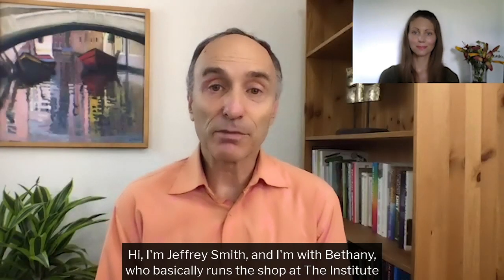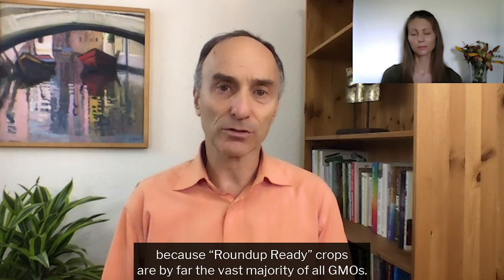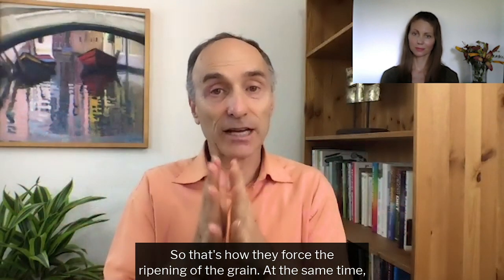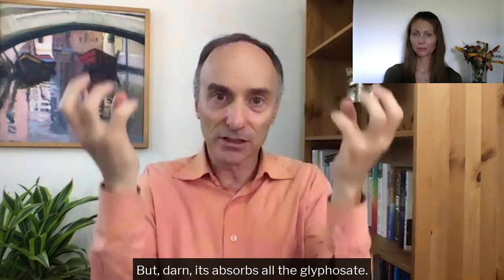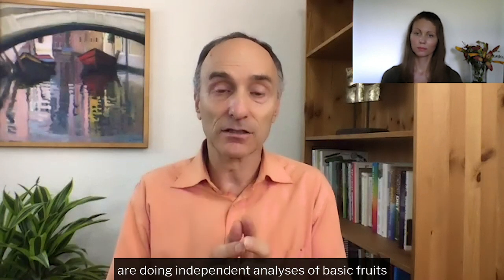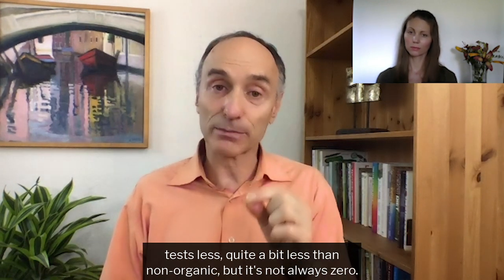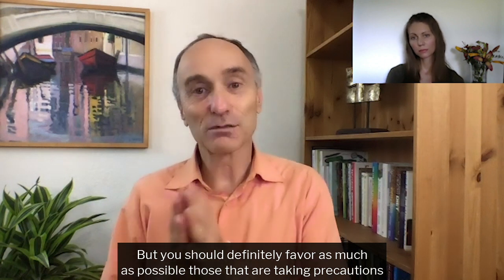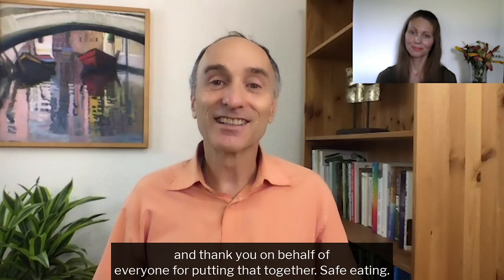Q & A with Jeffrey Smith: WHICH NON-GMO CROPS ARE SPRAYED WITH GLYPHOSATE AND WHY?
Even if a crop is non-GMO but not organic there is still a risk of glyphosate contamination.  Jeffrey explains.

Hi, I'm Jeffrey Smith, and I'm with Bethany, who basically runs the shop at The Institute for Responsible Technology. And if you've ever sent an email to info @, she's the one that responded. So Bethany, can you name a question that people are asking more than once that we should answer now, Right, so a lot of people want to know what non-GMO crops are being sprayed with glyphosate just before harvest and why are they being sprayed? Alright. So for those that may be needing a little bit of background. Glyphosate is the chief poison in Roundup. And we became very familiar with Roundup because “Roundup Ready” crops are by far the vast majority of all GMOs. They're designed to be sprayed with Roundup at anytime during the growing season, the crops don't die. All of the other crops around them, all the other plants around them, essentially weeds, are killed. So we were focusing for years, Bethany, on just Roundup sprayed on “Roundup Ready” crops. And I was at a conference years ago and a farmer said, ”you know, they spray Roundup on non-GMO crops at the end” ”as a desiccant.” If there was a soundtrack to my life, that was like, “boom boom boom”. I went, “what?” and I said, ”I need to know more about this.” And I think I was filming for something and I wasn't able to jump in and understand the implications of it. So let's say you have a wheat field, or oats, or whatever and you're going to harvest. Now, if you are in a cold climate and you have a short growing season and you want to make sure that everything is ripened in time uniformly and quickly. You can spray glyphosate based herbicides like Roundup and it'll force maturation because it's going to kill the crop. So the crop, it's like, “we're going to die.” Give all the energy to our offspring, they will carry on. So that's how they force the ripening of the grain. At the same time, it dries down the grains so that if it's kept in a way that could otherwise get moist and moldy, that's eliminated. And at the same time it does what farmers call staging, meaning it kills the weeds that could emerge the next year. So it accomplishes a lot for farmers. Unfortunately, it's a disaster for health. Because if you look at the amount of glyphosate residues in oats, which are just sitting there saying, “don't spray me I’ll absorb…”
But, darn, its absorbs all the glyphosate. It's higher than “Roundup Ready” soy and corn.
The grains and the beans, in particular. If you buy hummus in the United States, that's not organic and, even if it says non-GMO, if it's not organic, it may be sprayed with high levels of glyphosate. The chickpeas, the peas, the mung beans, all the grains. So we don't have a comprehensive list because the US government decided not to do a comprehensive testing of all the products for herbicide residues, like they do for all of the other herbicides, because they're friends with Monsanto, now Bayer. And they have ignored our health because they believe oh, it's all safe. So we actually applaud all of the organizations that are doing independent analyses of basic fruits and vegetables and grains, as well as finished products, brand name things. So like the environmental working group did a bunch of oat based breakfast cereals and there was a laboratory in Iowa that does the testing and they did a bunch of product testing. There was a group in Canada, they did thousands. So, what did we do? We created a report for you with all of them. Actually, Bethany created the report. Thank you, Bethany. Thousands of people around the world are really appreciating your work. We’ve put together everyone's reports in a way that you can find which products, in terms of finished products, you know, brand name products or which ingredients or produce have been tested and what the results are. Uniformly organic tests less, quite a bit less than non-organic, but it's not always zero. Sometimes it's undetectable. Sometimes even a conventional crop is undetectable. But why would organic have any spray? Well, it turns out that the use of glyphosate is so prevalent that the US Geological Survey found it in 60 to 100 percent of the air samples and the rain samples in the midwest. In Mississippi, it was 75%. So when there is massive amounts of glyphosate being sprayed, some can end up in the atmosphere, some can get on the crops through the water supply, through the rain, through the air. Even those that protect themselves as well as possible.  So go to ResponsibleTechnology.org and click on that report.